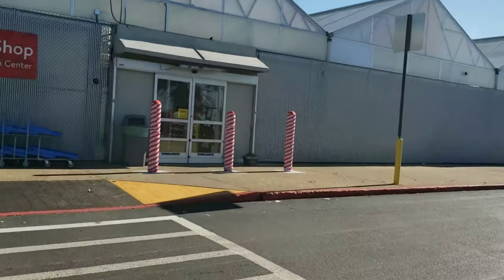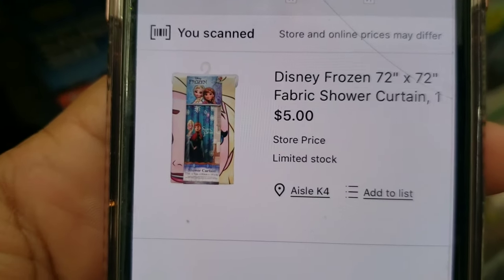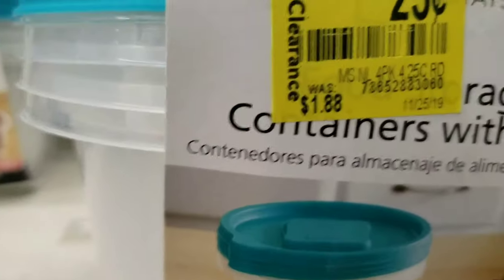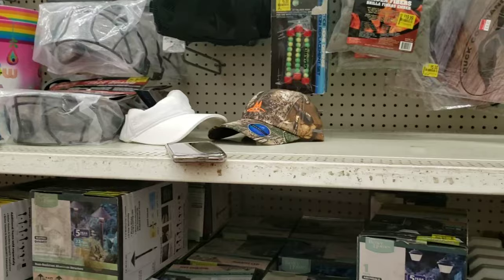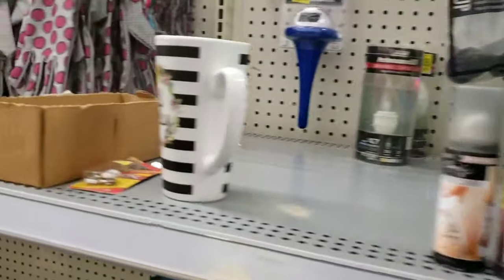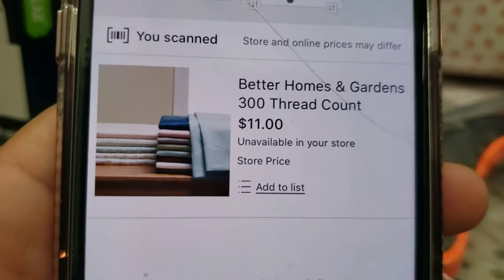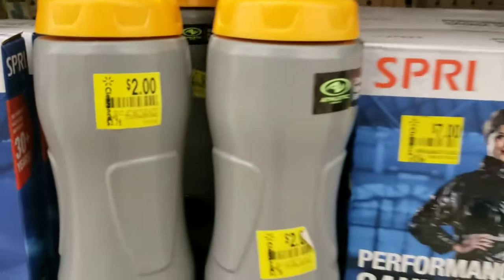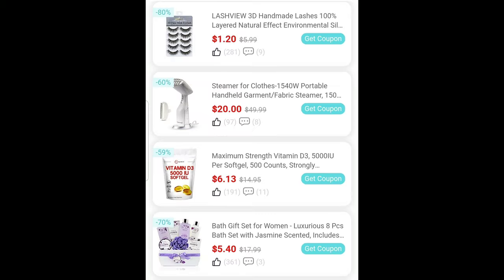Walmart HIDDEN CLEARANCE/25 cents containers+VIPON coupon deals and giveaways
This video is about walmart hidden clearance items plus Vipon giveaway and coupons